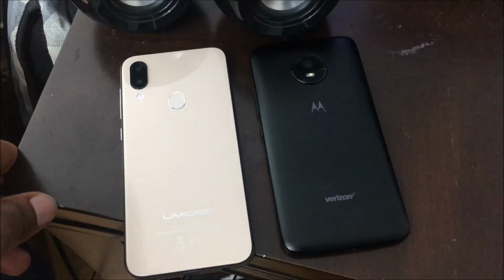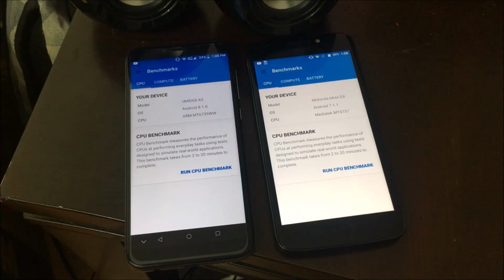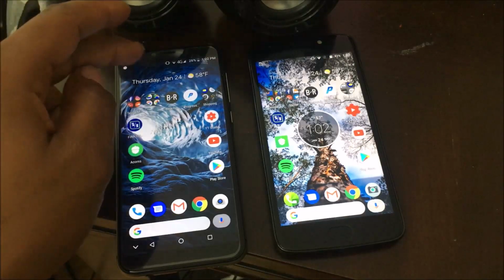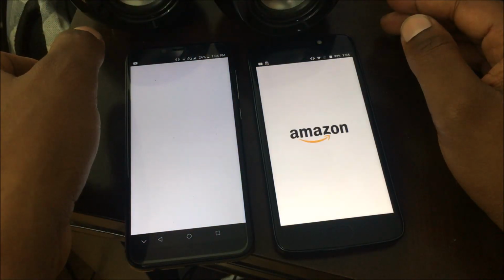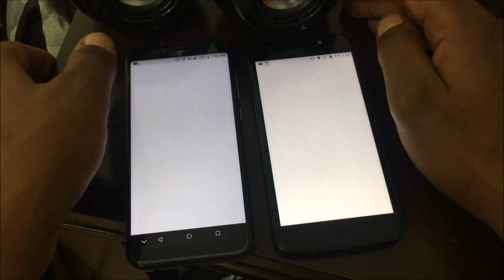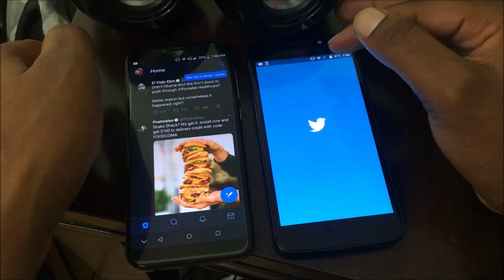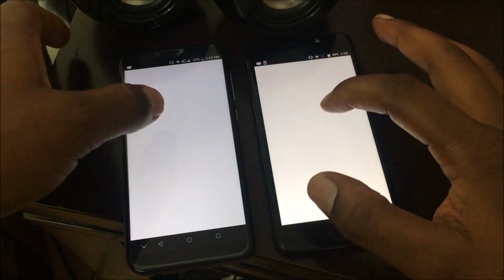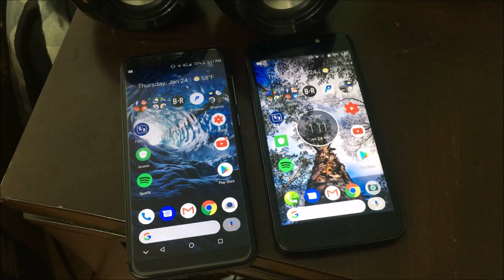Umidigi A3 vs Moto E4 Speedtest !!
Buy the phones now:

Umidigi A3
Screen Protector

Moto E4
Screen Protector